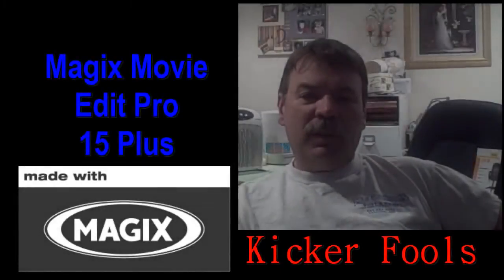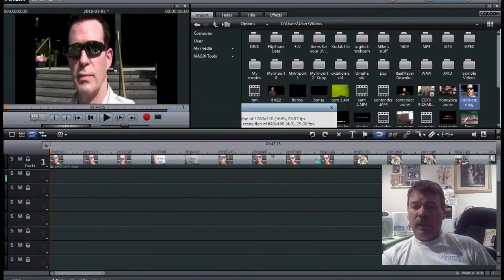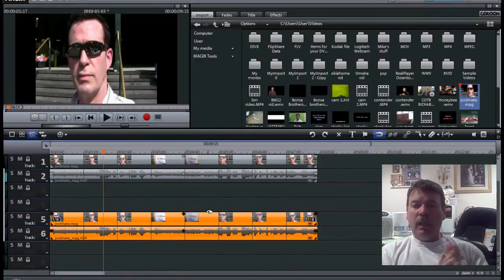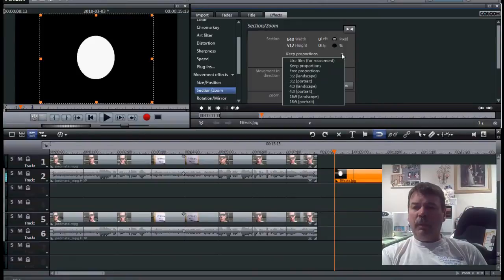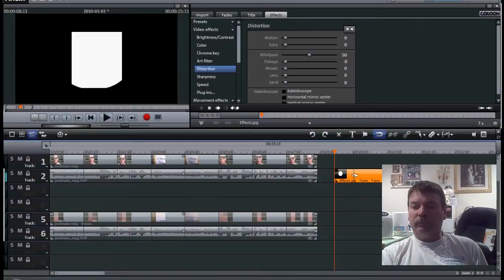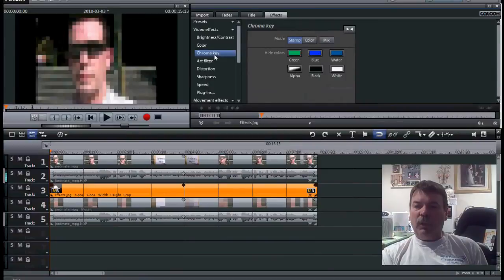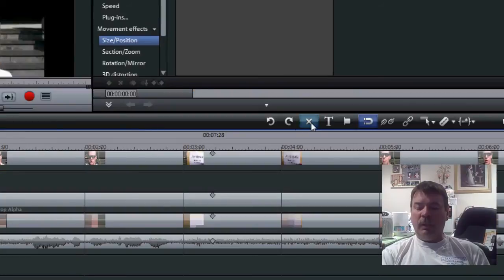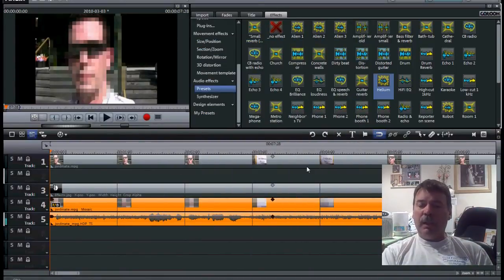Kicker's Movie Edit Pro Tutorial - Cover & Concealment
Kicker's second "Cover & Conceal" tutorial.  This one shows how it's done with MEP15+, 16+ and 17+.  Simple and easy to follow.

Special Thanks to YouTube User keithkroell for sending this video in!